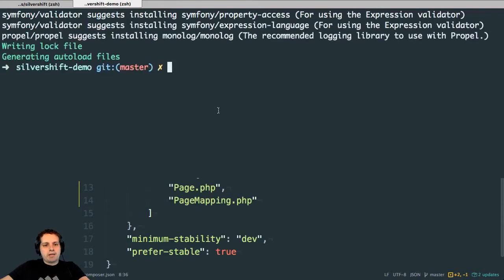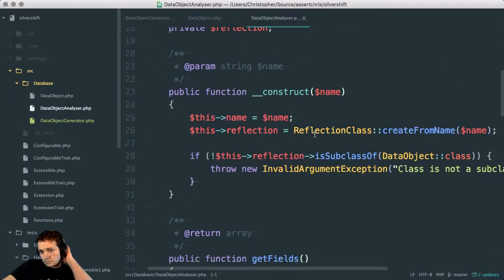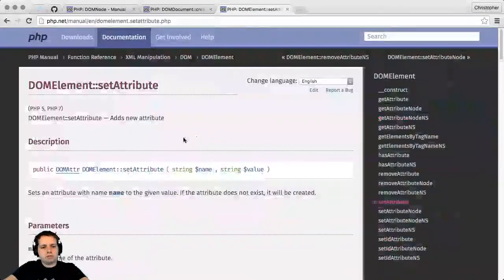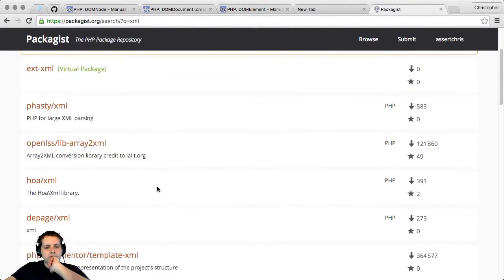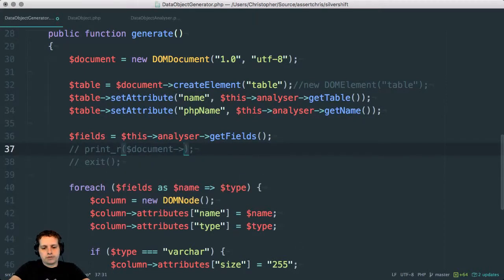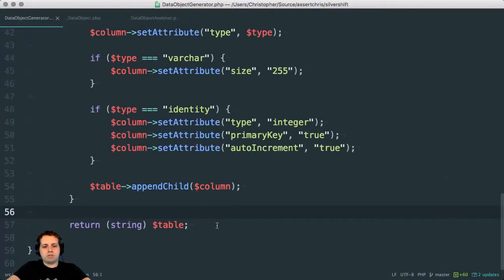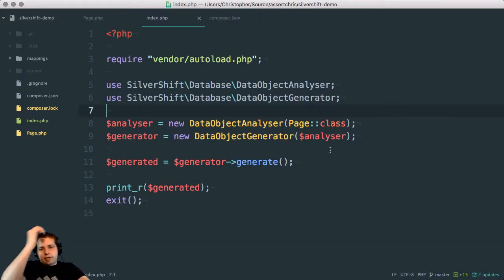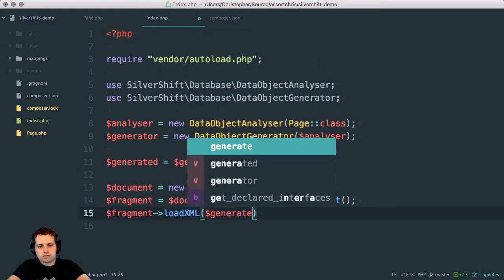Daily Code #27 - Working On An ORM (Part 2)